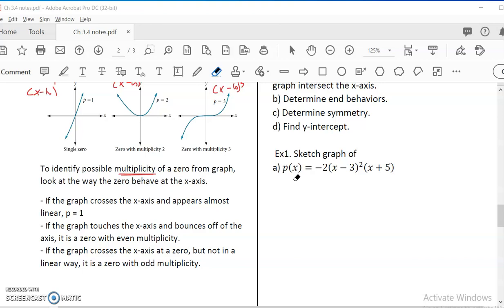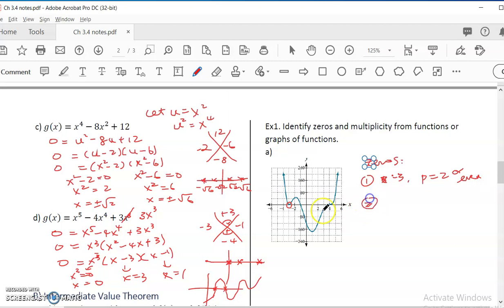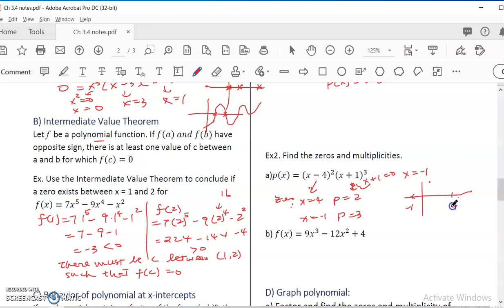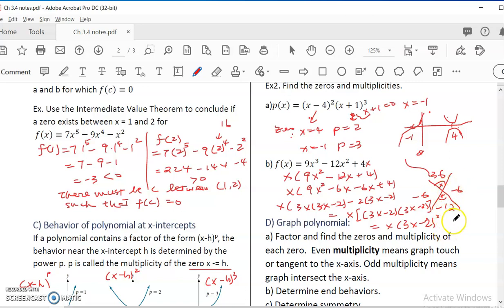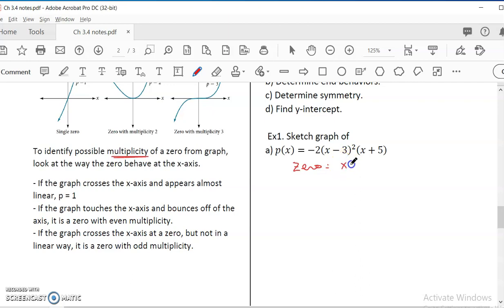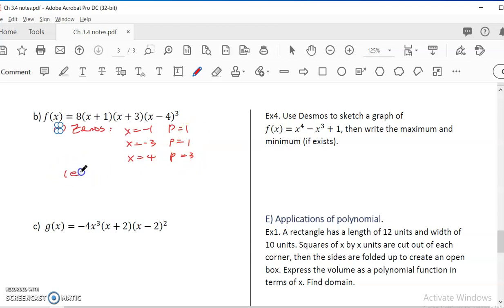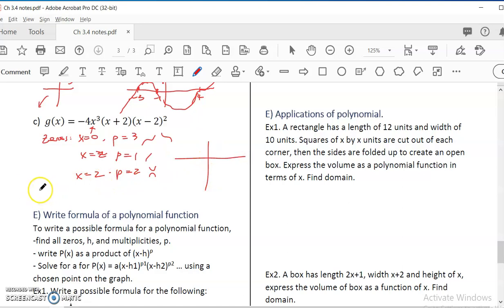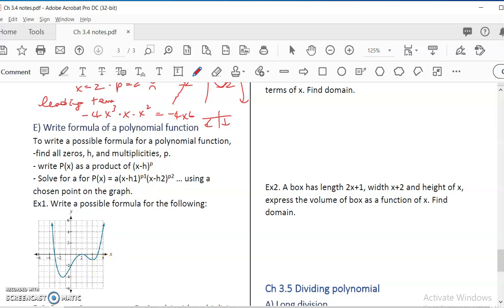OpenStax Precalculus Ch 3.4 Graphs of Polynomial functions # 2